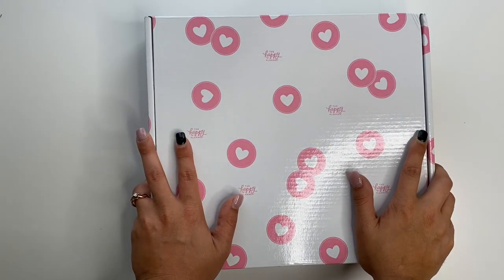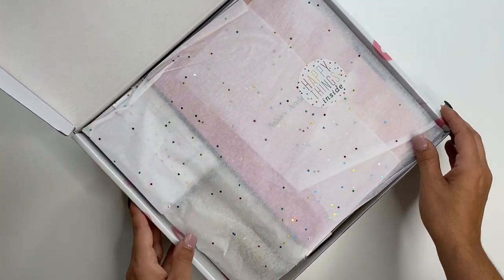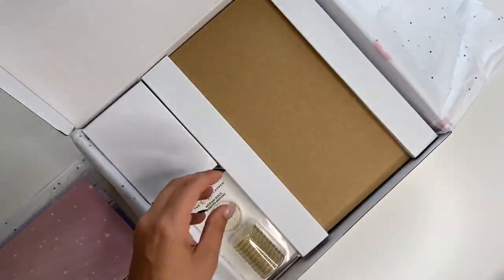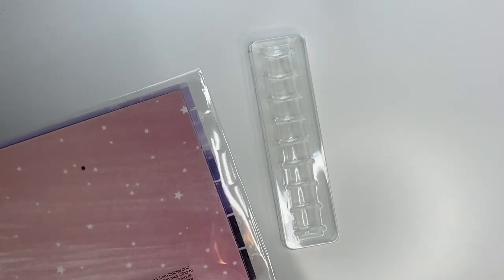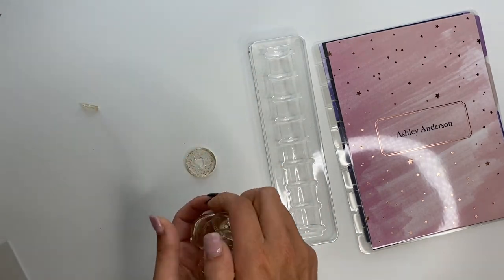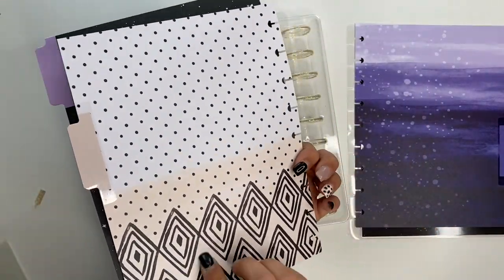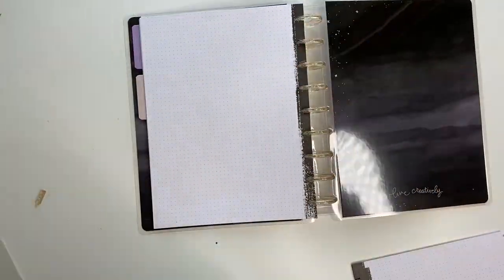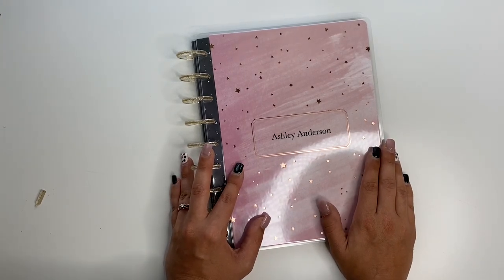Custom Happy Notes Unboxing & Setup! | So Exciting!!!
OMG I'm so excited for this!! The Happy Planner sent me this in my Squad box and we're opening it together!